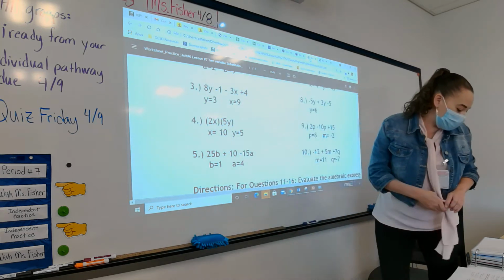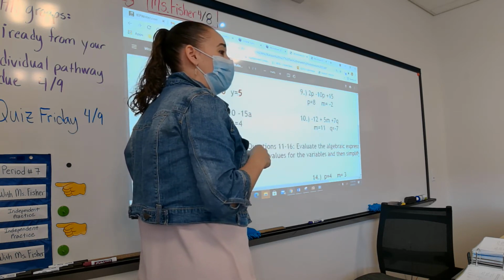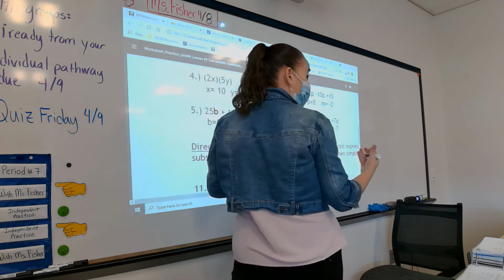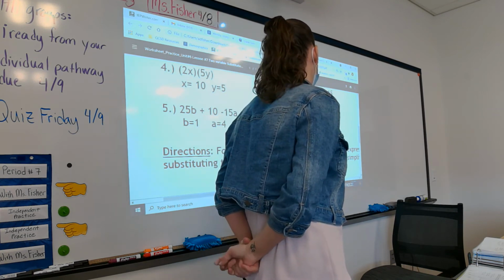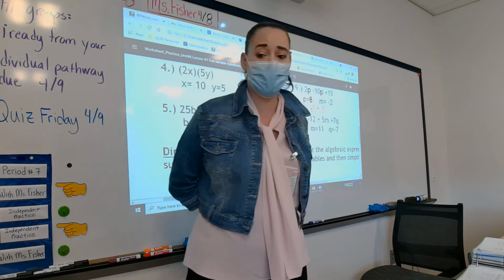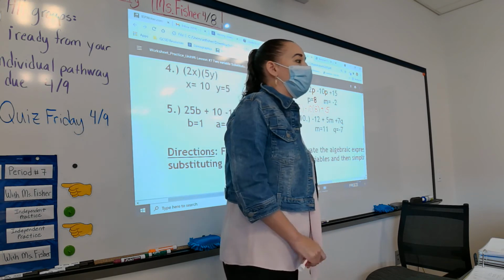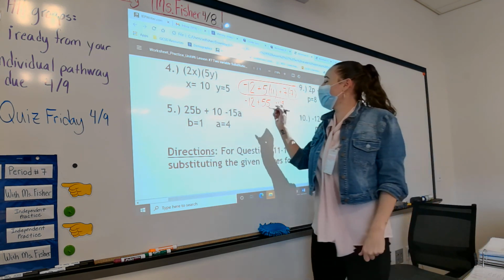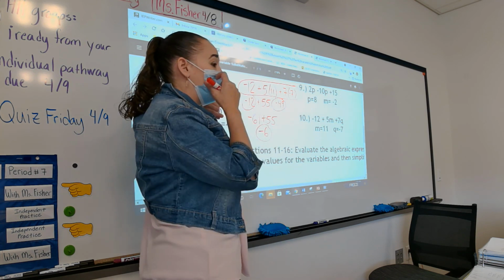Yellow Group substituting 2 varriables April #2